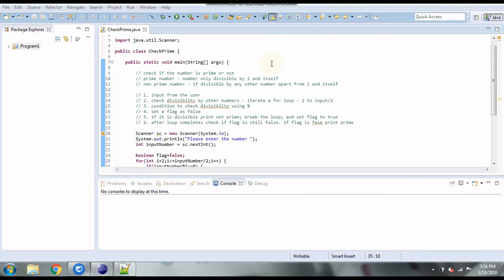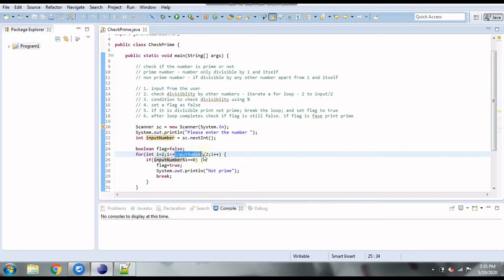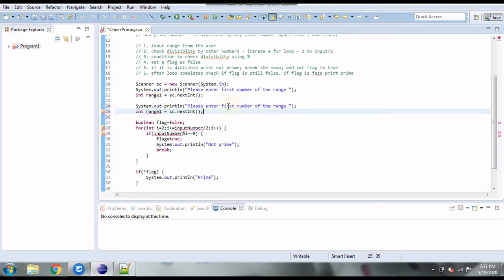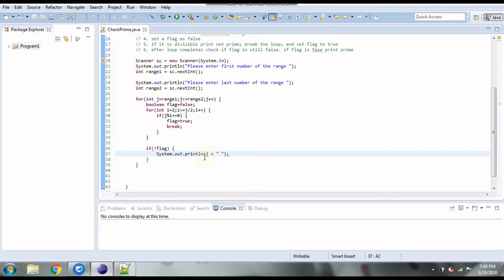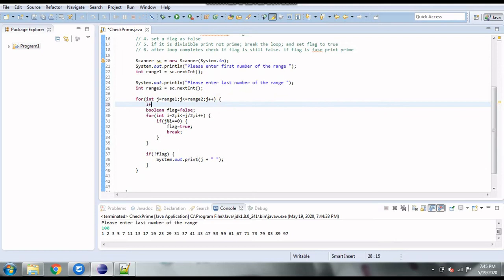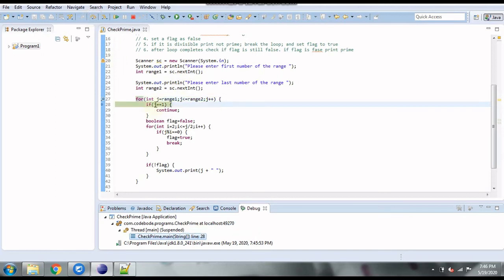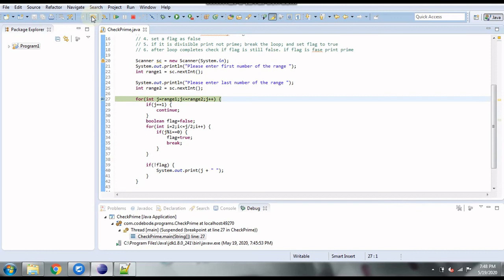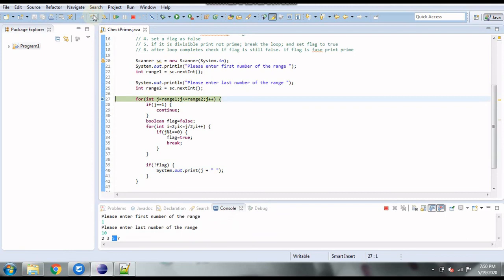How To Print Prime Numbers In Java? | Prime Numbers In Range | Practice Problems | Java Tutorials